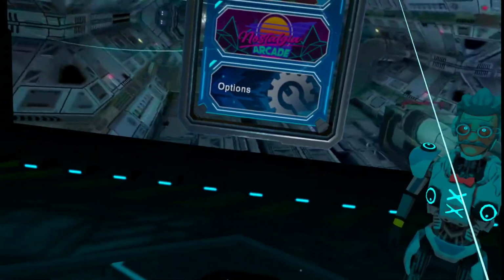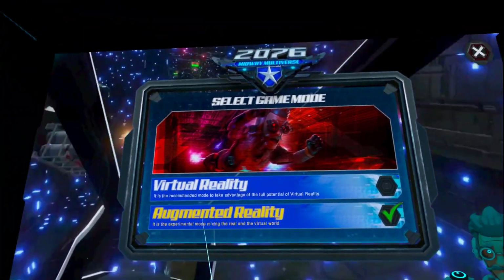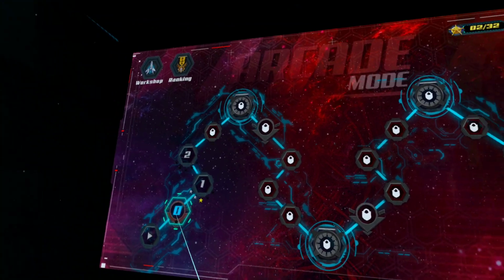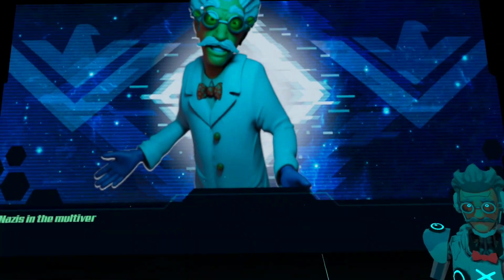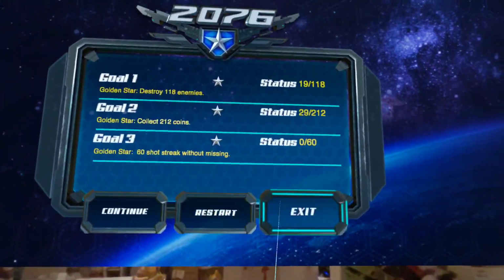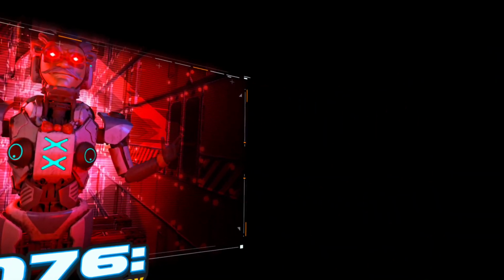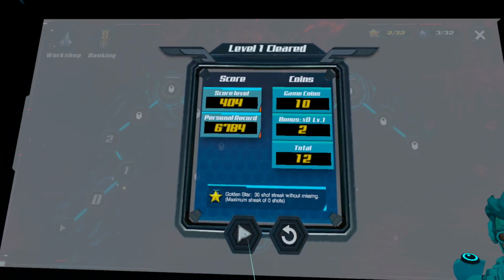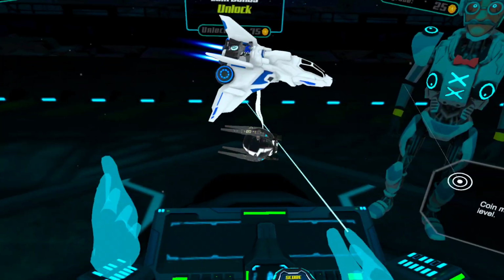2076 Midway multiverse meta app lab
played in VR , mixed reality or as 2d.

played on quest 3